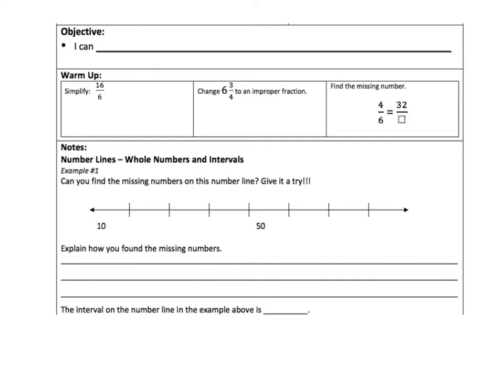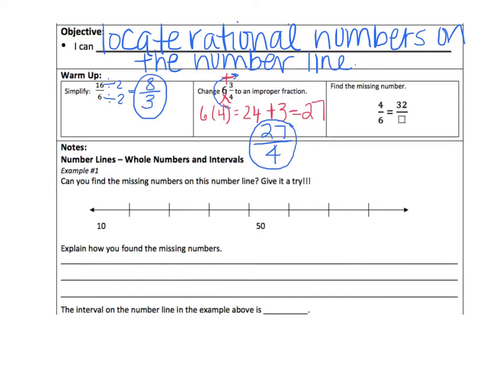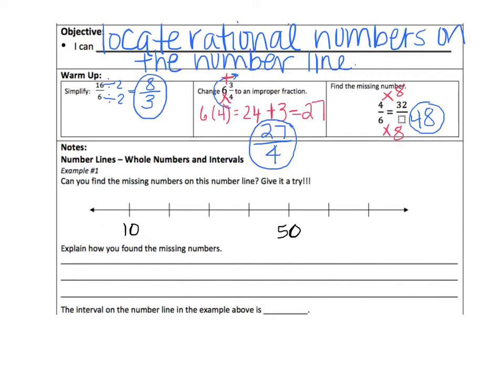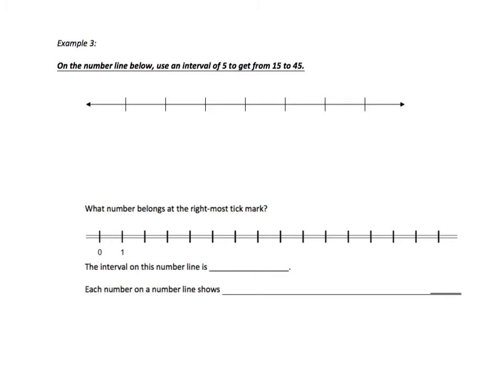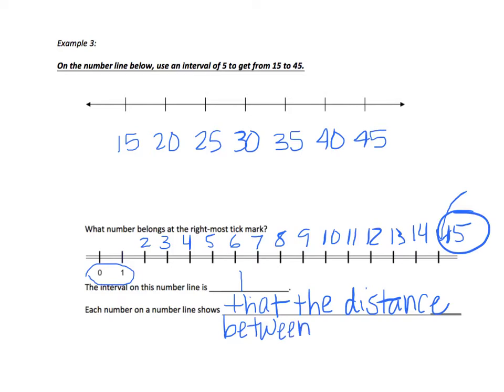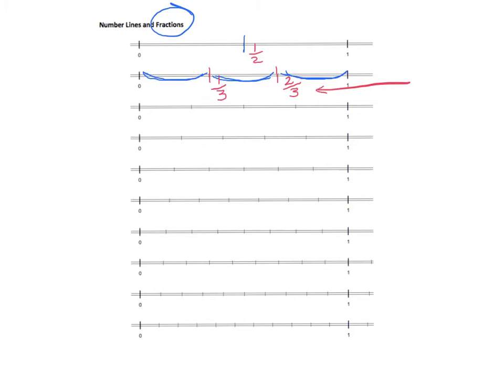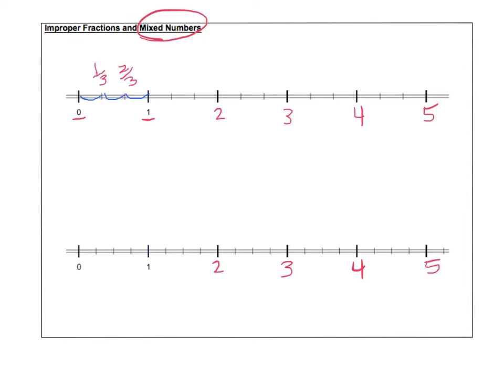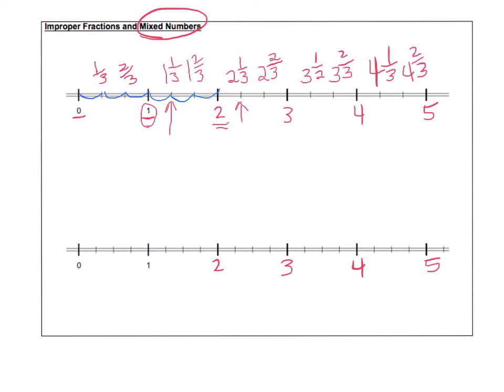Locating Numbers on the Number Line